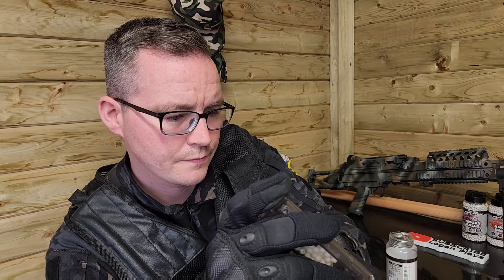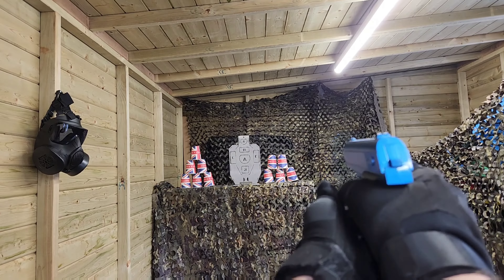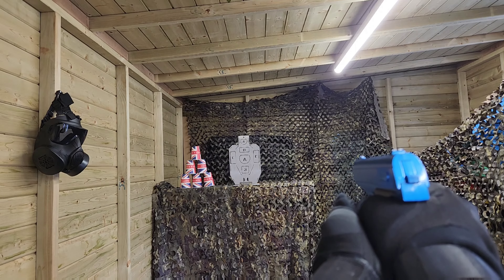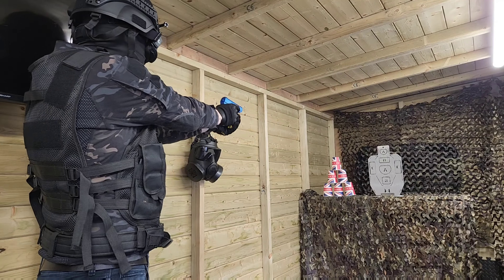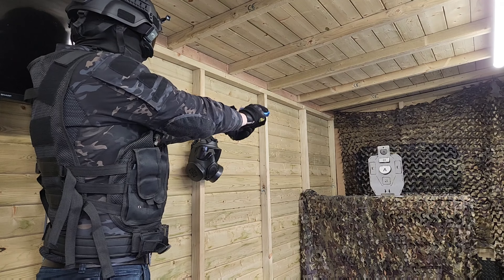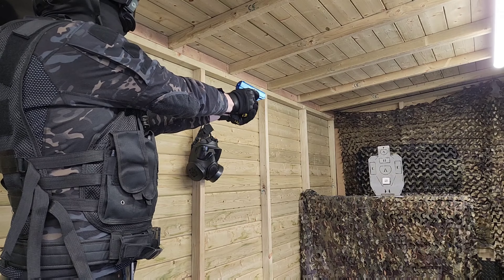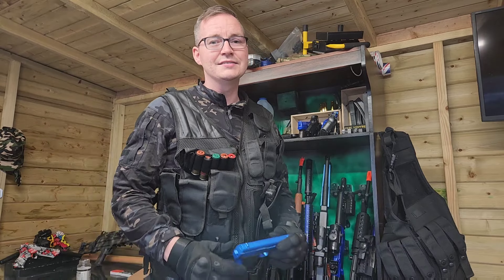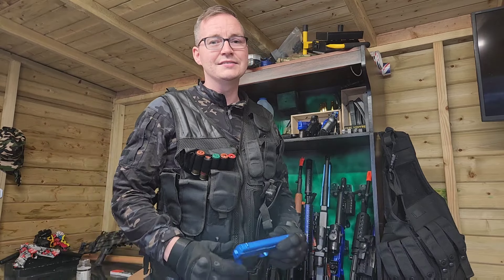4K Vigor V7 Spring Powered All Metal Budget Airsoft Pistol Review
Small Compact and All metal, how does this spring powered airsoft pistol perform?

In this video we’ll walk you through:
- What the Vigor V7 Pistol Is like
- Should you spend your money on this gun or not
- Reviewing the features, performance, look and feel

00:01 - Review and unboxing
01:36 - Testing and shooting
02:33 - Final thoughts

If you want never ending Nerf Wars, Gel Blasers, Airsoft rifles and more you in the right place! Reviews, gaming and live shooting, this is what you have been looking for, prepare to get excited!